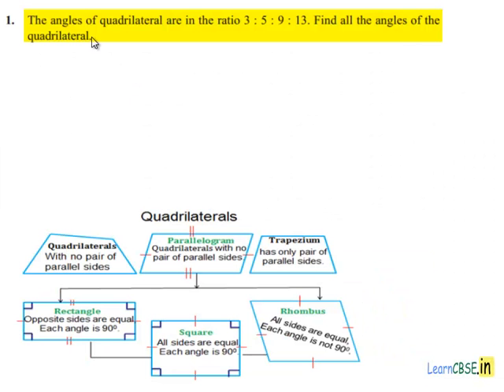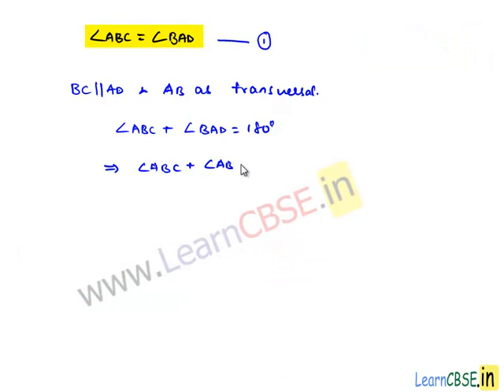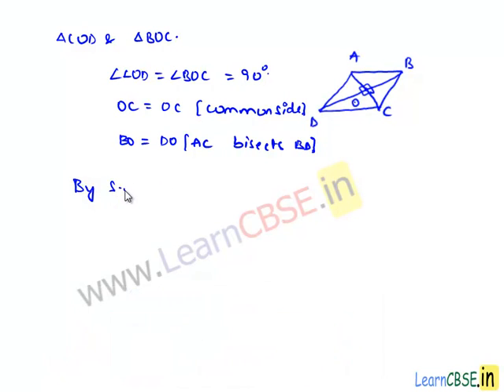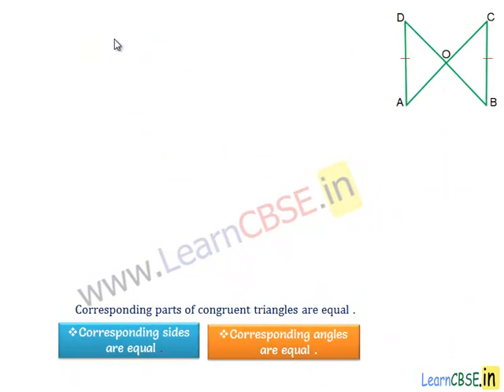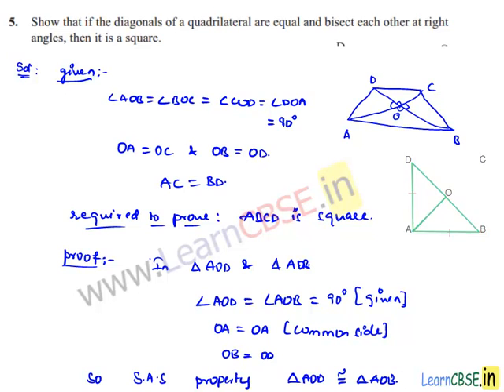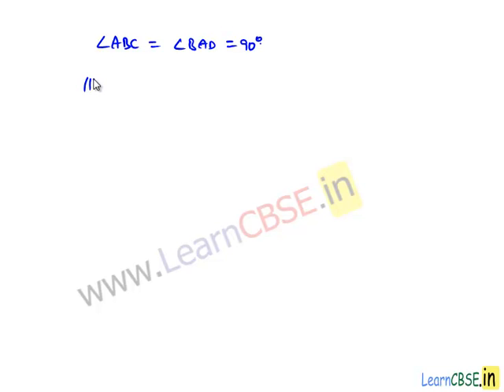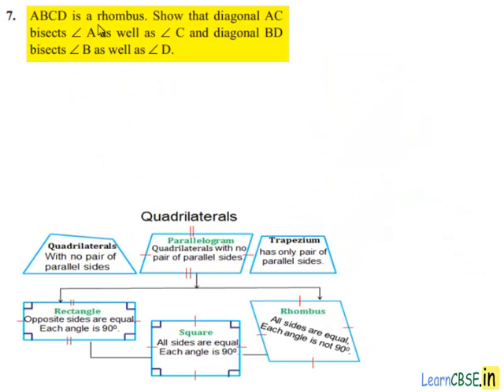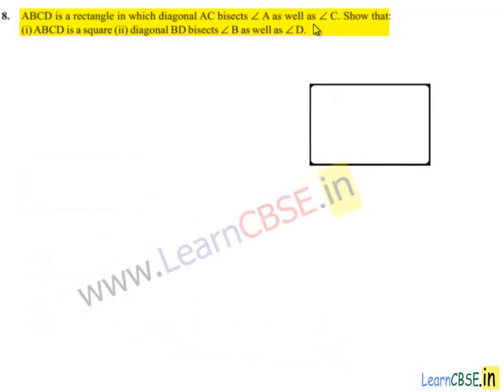Quadrilaterals | Proving Quadrilaterals are Parallelograms | Properties of Parallelogram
Quadrilaterals | Properties of Parallelogram | Parallelogram Theorems proof

A quadrilateral has four sides, four angles and four vertices.
In this chapter, we will study more about different types of quadrilaterals, their properties and especially those of parallelograms.
In this video, we learn how to apply Congruency Rule to solve Problems on Qudrilaterals. Use parallel lines concept and triangle congruence theorems to prove/solve problems on properties of parallelograms.
This Video is also refers as CBSE Class 9 mathts NCERT Solutions Chapter 8 Quadrilaterals

Important properties of parallelograms:
Property of Parallelogram 1:Opposite sides are equal .
Property of Parallelogram 2:Opposite angels are equal.
Property of Parallelogram 3:Consecutive angles are supplementary .
Property of Parallelogram 4:If one angle is right, then all angles are right.Then,Parallelogram is a rectangle.
Important property of Parallelogram : The diagonals of a parallelogram bisect each other.That is, each diagonal passes through mid-point of other.

00:02 CBSE class 9 maths NCERT Solutions chapter 8 Quadrilaterals q1 The angles of quadrilateral are in the ratio 3 : 5 : 9 : 13. Find all the angles of the quadrilateral.
00:59 Apply Angle Sum Property of a Quadrilateral: It states that Sum of the angles of a quadrilateral is 360°.
03:00 CBSE class 9 maths NCERT Solutions chapter 8 Quadrilaterals q2If the diagonals of a parallelogram are equal, then show that it is a rectangle.
04:12 Proof
05:05 Apply SSS congruency Rule
06:24 Apply properties of parallel lines.
07:34 Rectangle
07:57 CBSE class 9 maths NCERT Solutions chapter 8 Quadrilaterals q3. Show that if the diagonals of a quadrilateral bisect each other at right angles, then it is a rhombus.
09:40 Proof
10:30 Apply SAS congruency rule
13:30 Apply Properties of Rhombus
13:54 CBSE class 9 maths NCERT Solutions chapter 8 Quadrilaterals q4. Show that the diagonals of a square are equal and bisect each other at right angles.
16:25 Use SAS congruency rule
17:32 Use of rule Vertically opposite angles are equal.
18:00 Use parallel lines property:Alternate interior angles are equal
23:21 CBSE class 9 maths NCERT Solutions chapter 8 Quadrilaterals Q5. Show that if the diagonals of a quadrilateral are equal and bisect each other at right angles, then it is a square.
24:48 Consider two triangles and find similarity between triangles.
28:12 Aplly property of Rhombus
29:03 Use property of Rhombus:The diagonals of a rhombus bisect each other at right angles (90°)
31:53 Apply parallel lines theorem:The sum of co-interior angles is 180
33:23 CBSE class 9 maths NCERT Solutions chapter 8 Quadrilaterals q6  Diagonal AC of a parallelogram ABCD bisects Angle A (see Fig. 8.19). Show that
(i) it bisects Angle C also,
(ii) ABCD is a rhombus.
35:04 Apply property of parallelogram: Opposite sides are equal & Opposite angels are equal
36:35 Use property of angular bisector: angular bisector is a line segment that divides the angle into two equal parts.
37:57 Use property of Isosceles Triangle Theorem:If two angles of a triangle are congruent, then the sides opposite those angles are congruent.
38:57 CBSE class 9 maths NCERT Solutions chapter 8 Quadrilaterals q7 ABCD is a rhombus. Show that diagonal AC bisects Angle A as well as Angle C and diagonal BD bisects Angle B as well as Angle D.
40:38 Proof
41:53 Apply SSS congruency rule
43:28 Property of Rhombus:In a Rhombus,Each diagonal bisect a pair of opposite angles.
45:11 CBSE class 9 maths NCERT Solutions chapter 8 Quadrilaterals q8 8. ABCD is a rectangle in which diagonal AC bisects   Angle   A as well as  Angle   C. Show that:
(i) ABCD is a square (ii) diagonal BD bisects  Angle   B as well as   Angle   D.
45:50 Property of Rectangle:In Rectangle,Each pair of opposite sides are equal.Each angle is a right angle.
46:25 Apply property of angular bisector: angular bisector is a line segment that divides the angle into two equal parts.